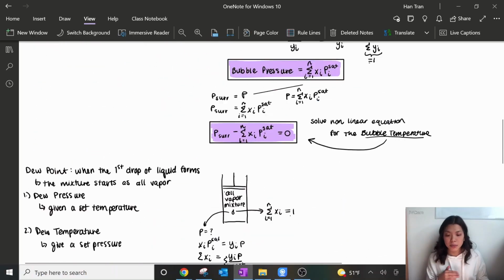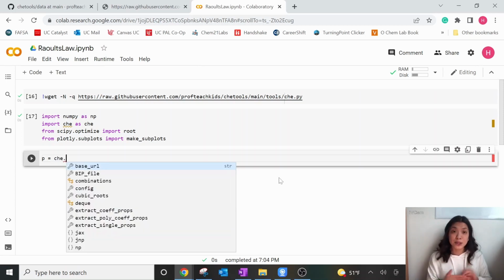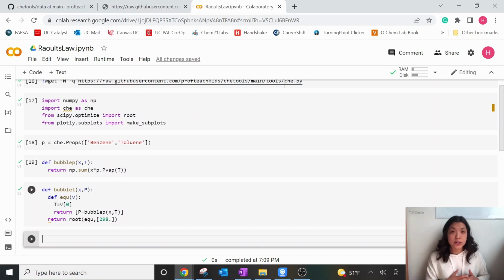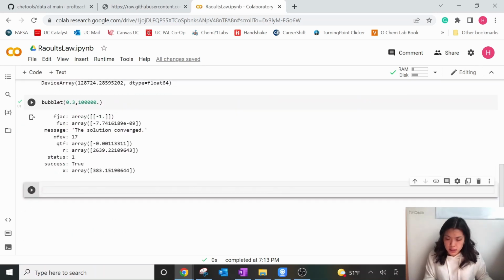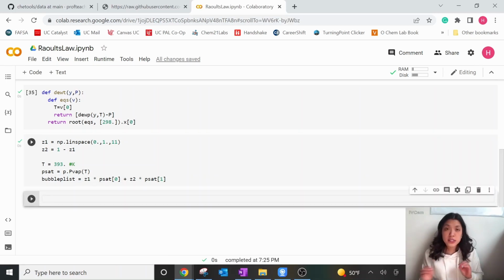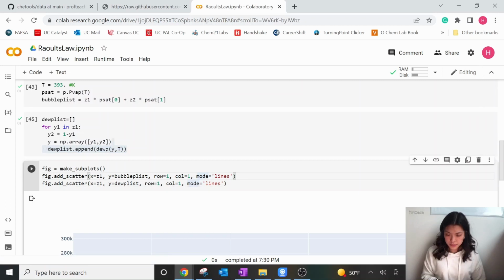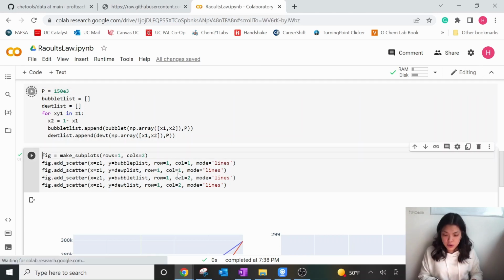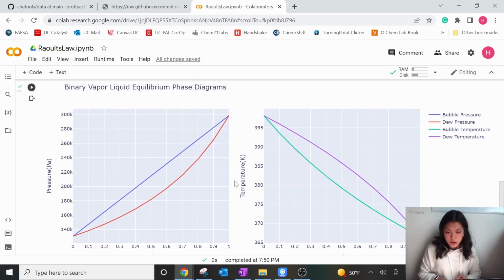Bubble/Dew Pressure and Temperature Functions and Phase Diagrams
Question: "For a binary mixture of (1) Benzene and (2) Toluene, write Python functions for calculating the Dew Temperature/Pressure and Bubble Temperature/Pressure.  Generate plots of the binary vapor liquid equilibrium phase diagram at a constant  temperature of 393 K, and another at a constant pressure of 150 kPa."